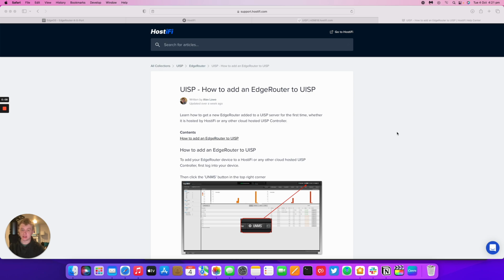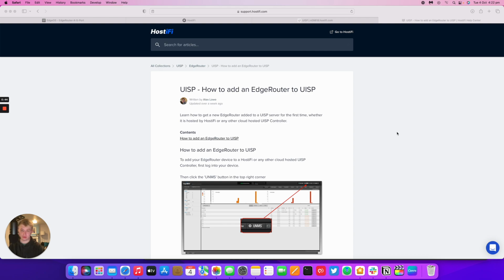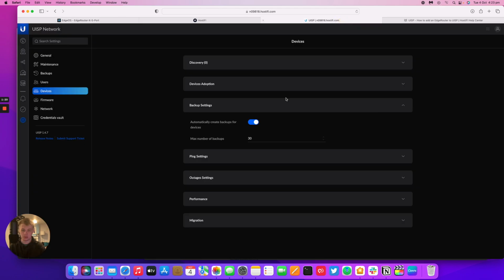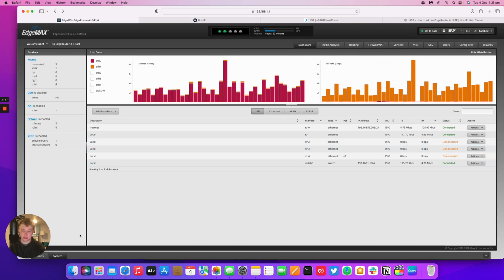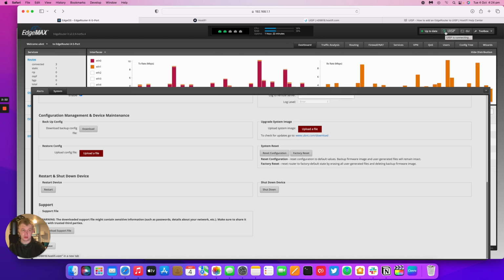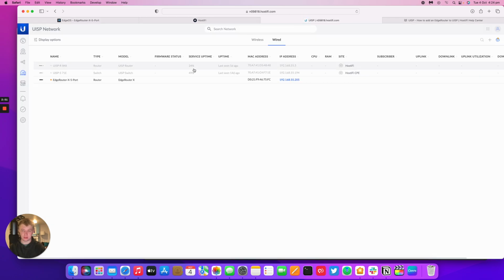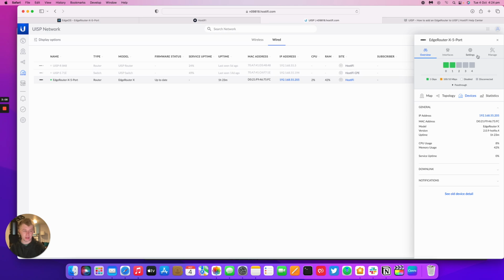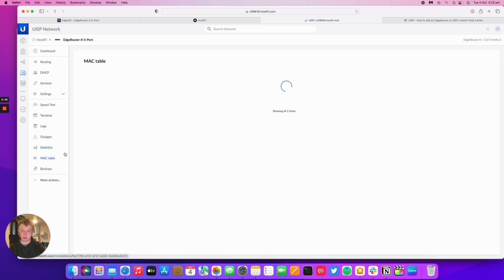UISP - How to add an EdgeRouter to UISP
Learn how to get a new EdgeRouter added to a UISP server for the first time, whether it is hosted by HostiFi or any other cloud hosted UISP Controller.